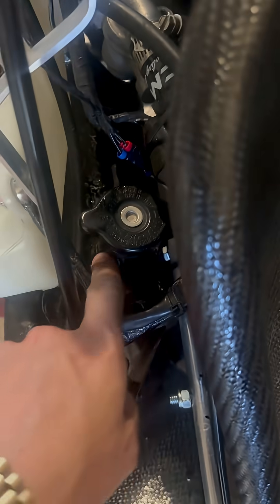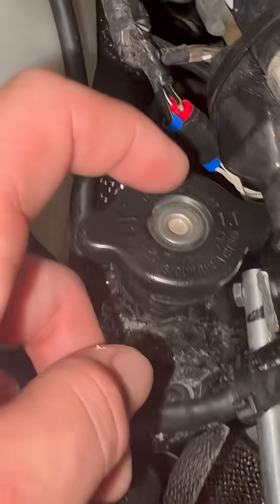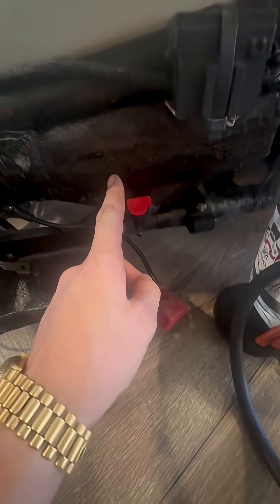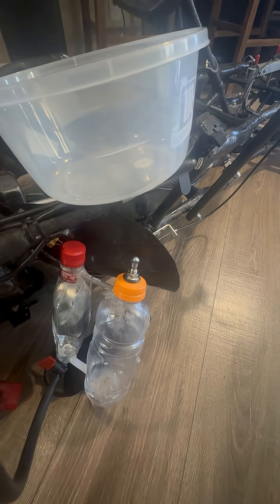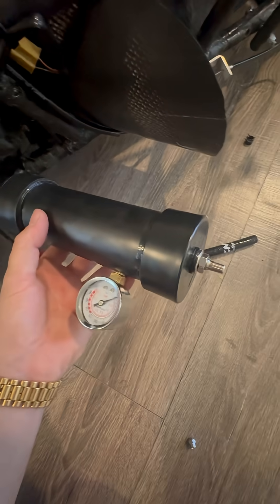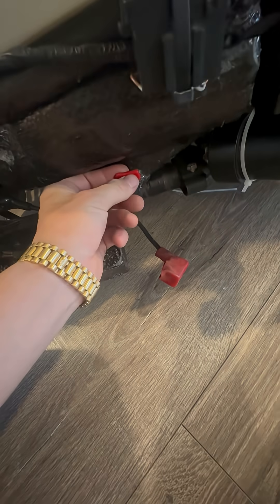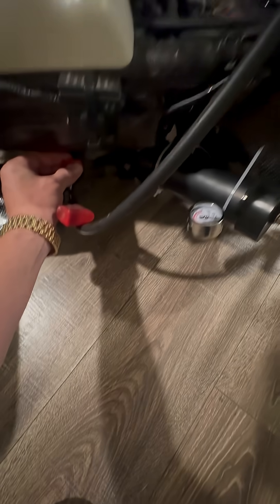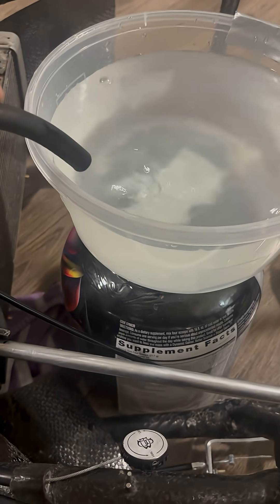Go kart experimental gas tank SUCCESS gokart karting experiment engineering automobile yamaha￼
Go kart build, making an experimental gas tank that I have never seen before. I had to find a way to route the gas up to the carburetor.